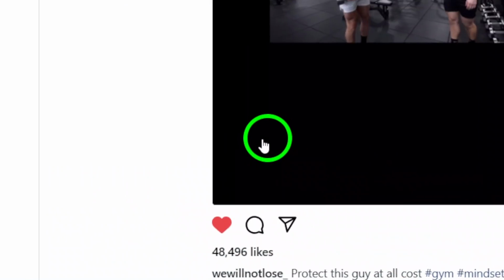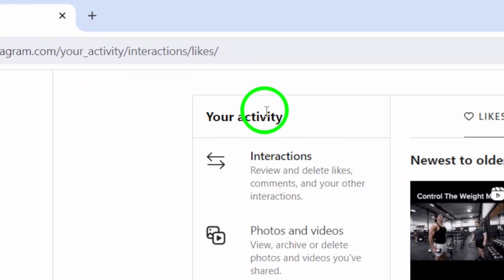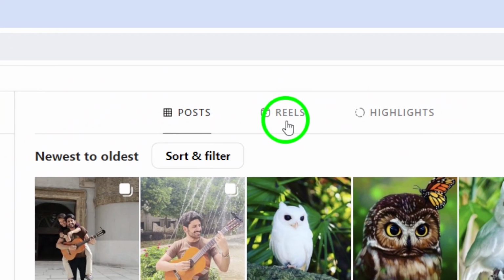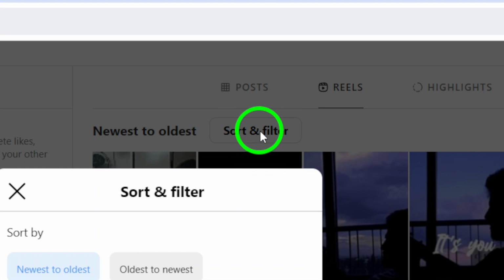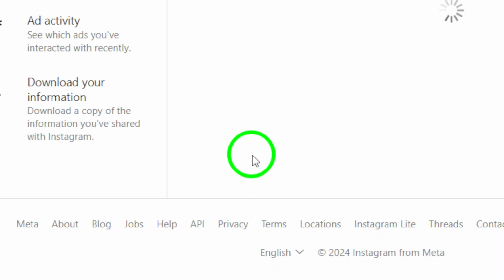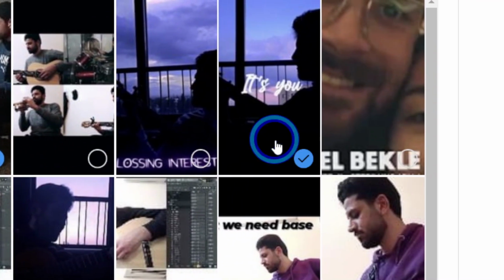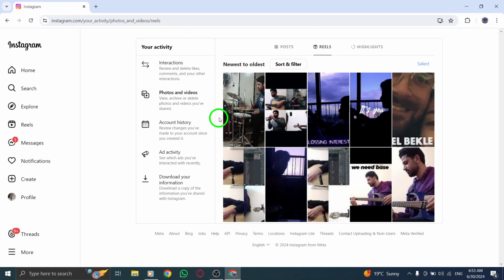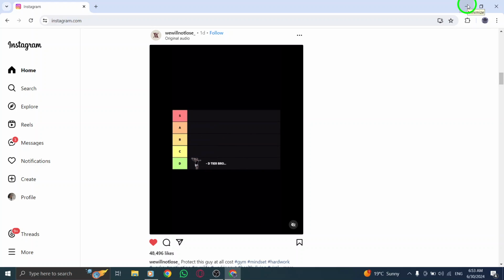How To Archive Multiple Reels You've Shared By Date On Instagram On PC (New Update)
Learn how to easily archive multiple reels you've shared by date on Instagram from your PC with the new update. Follow these simple steps:

1- Open your account.
2- At the bottom left corner, click on the more icon or the three dots.
3- Click on Your Activity.
4- From Photos and videos section then Reels section, you can see reels you have shared, click on Sort and Filter.
5- Enter the Start Date and The End Date for the period of the reel.
6- Click on Apply.
7- Click on Select.
8- Choose the reels you want to archive.
9- Click on Archive, Confirm the step.

Now you can easily organize and manage your shared reels on Instagram right from your PC. Watch the video to see the steps in action.